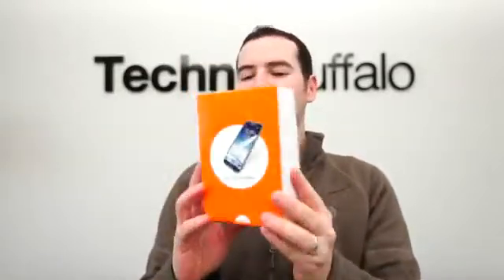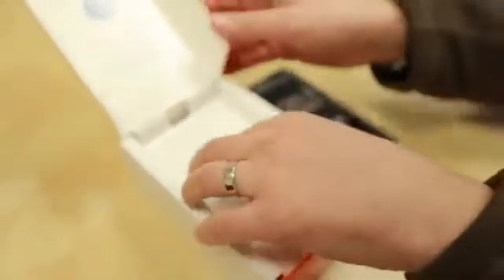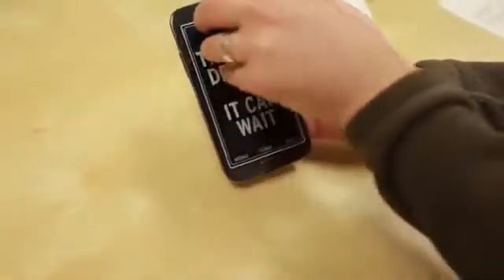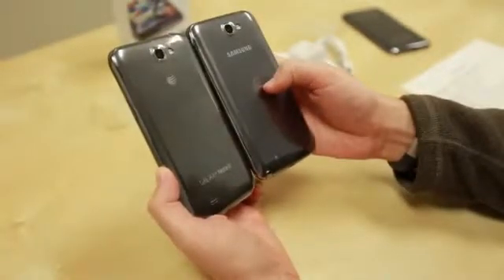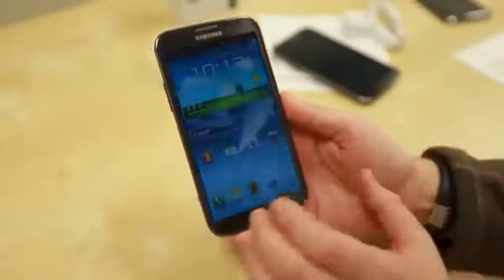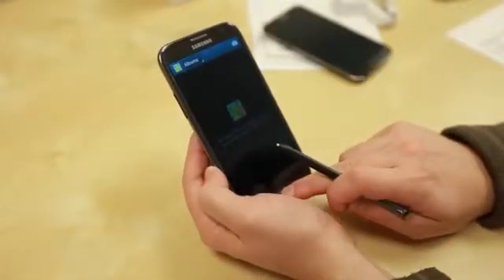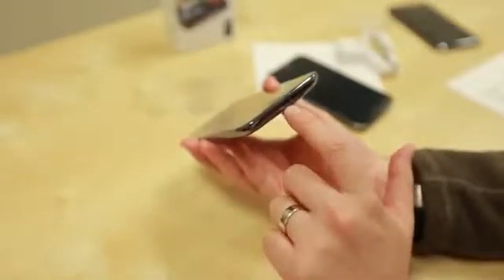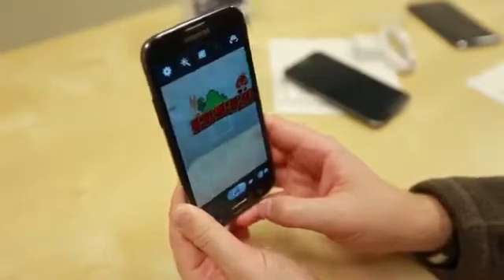Galaxy Note II Unboxing & Hands On (AT&T)437